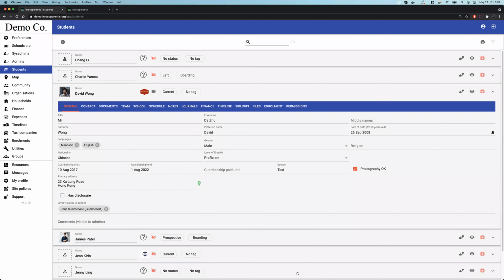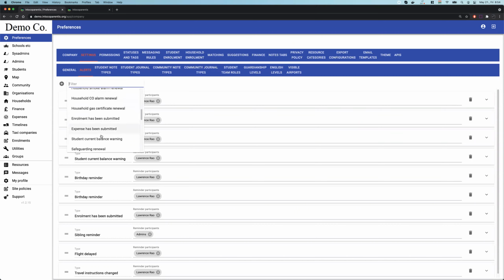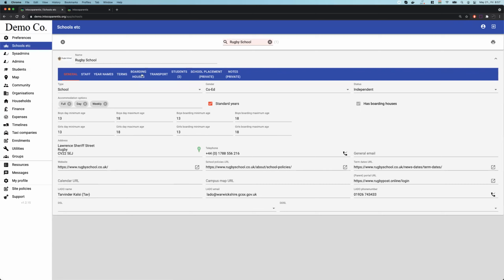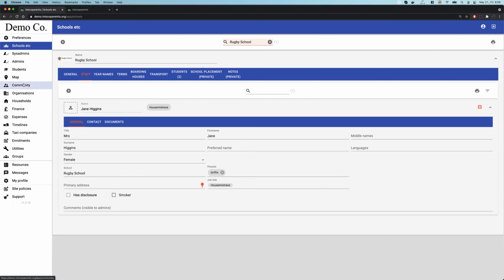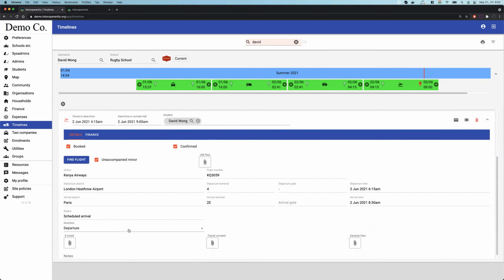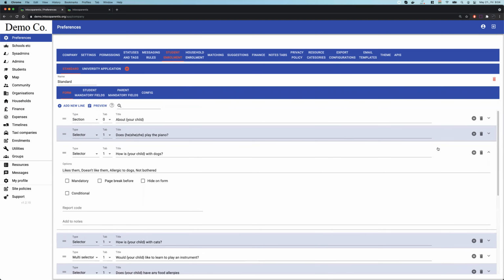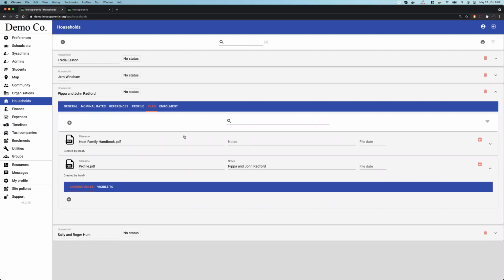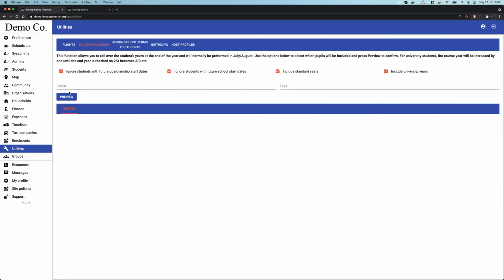Introducing Inlocoparentis Guardianship software